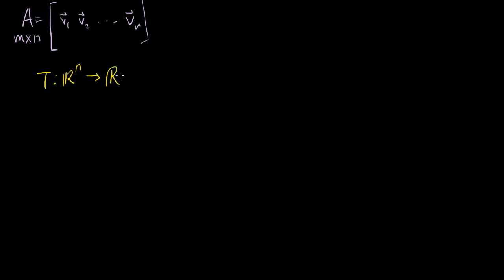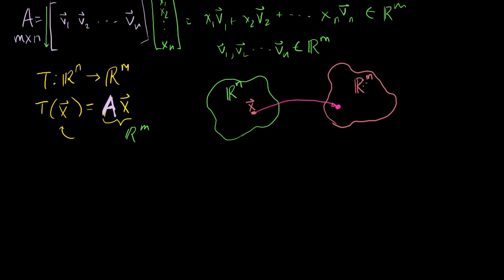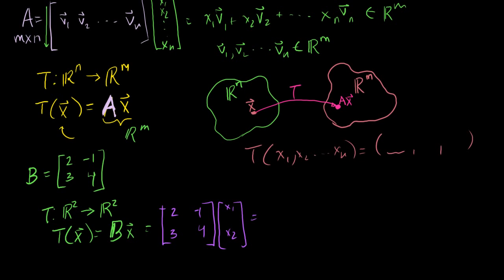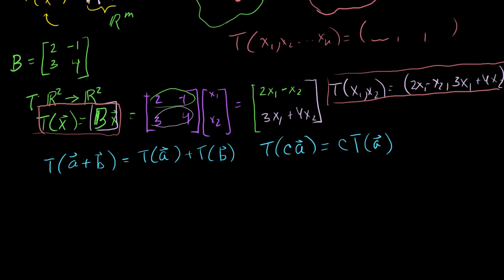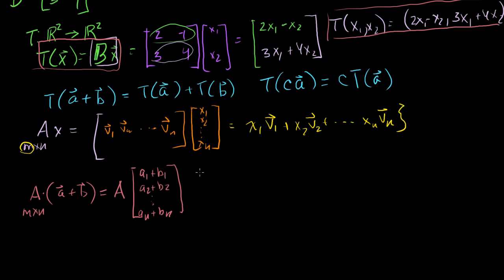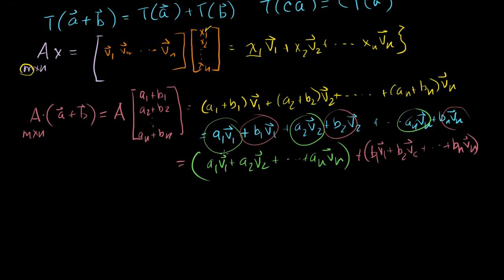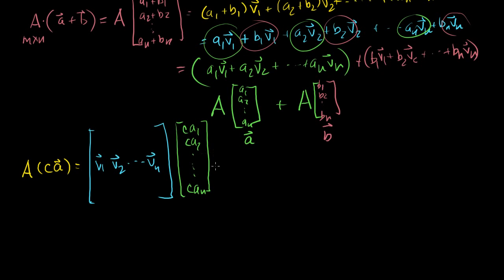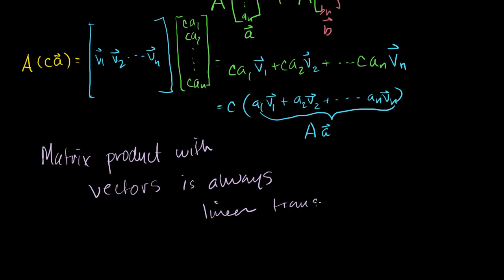Matrix Vector Products as Linear Transformations